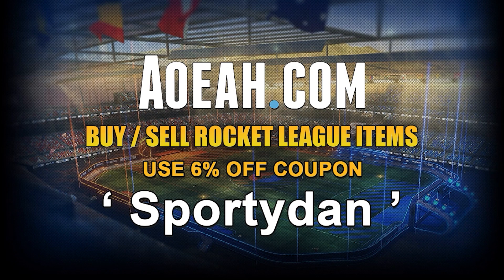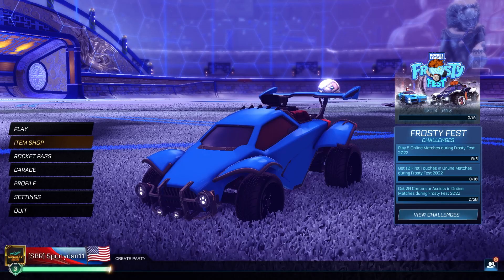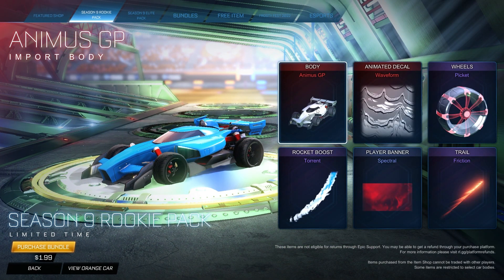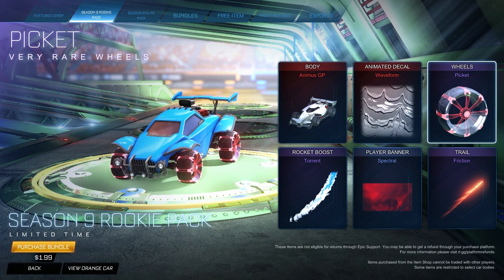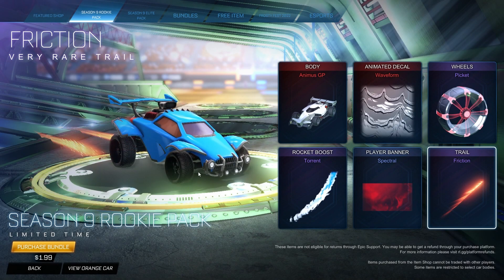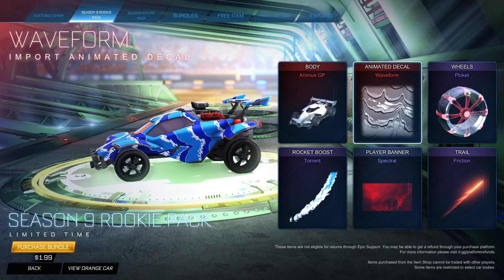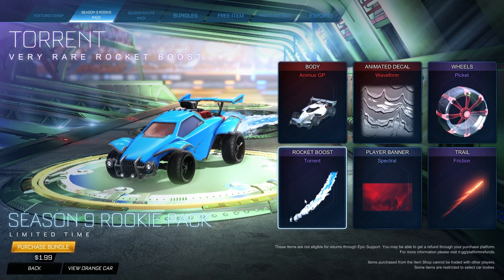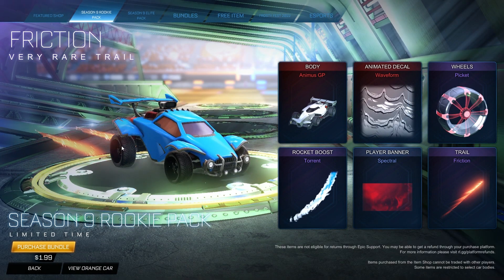Showcasing *NEW* Season 9 Rookie Pack - Rocket League Showcase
Season 9 rookie pack is now available for $2 Which isnt to bad!! let me know what you guys think in the comments down below!

Aoeh.com Sponser Link! Use Code Sportydan